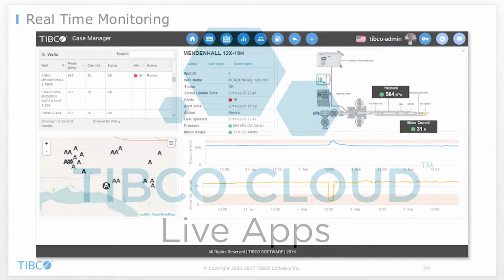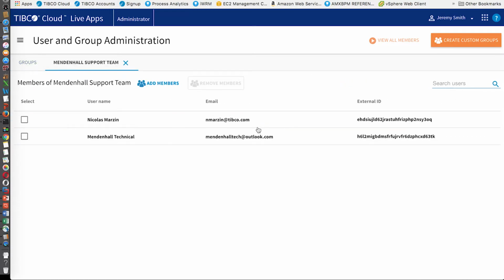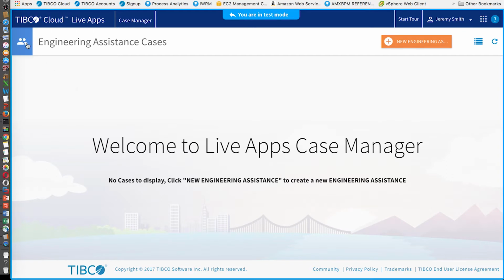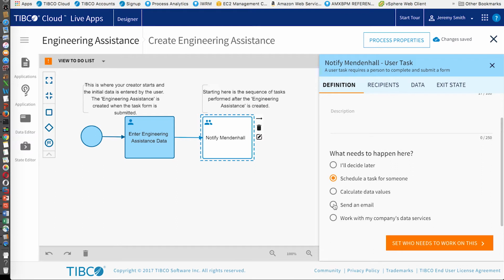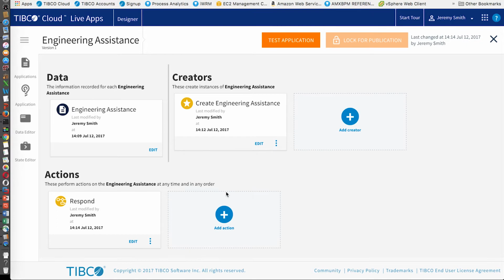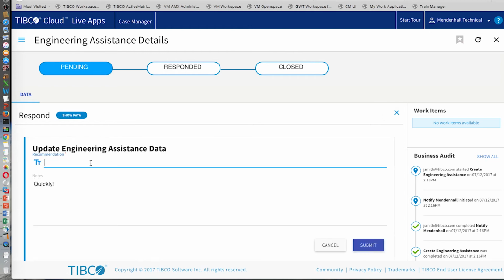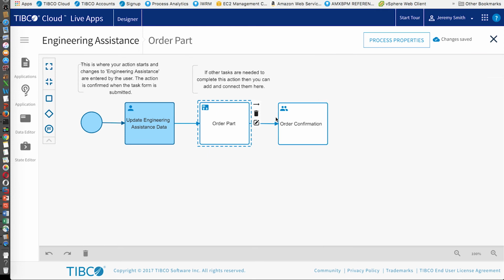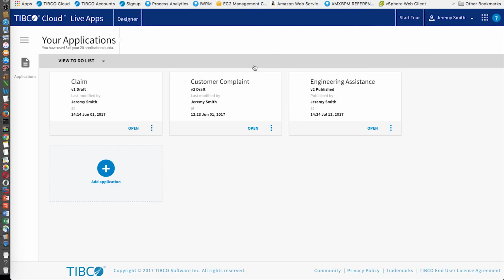Live Apps Demo - Oil and Gas - Field Technician App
Watch this video to witness the design of a smart app for field technicians with TIBCO Cloud Live Apps. This app will allow streamlined collaboration between a field technician team and equipment manufacturers/suppliers with fast supplier onboarding and streamlined order management of replacement parts.